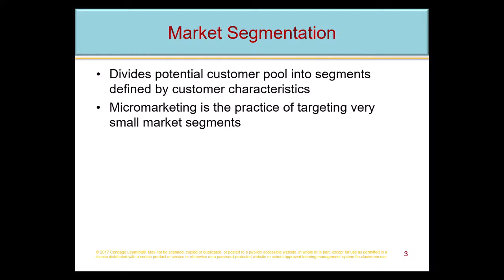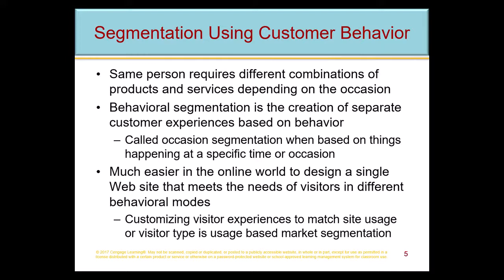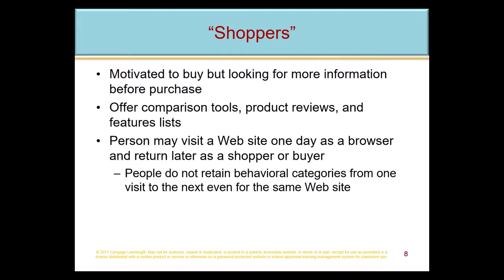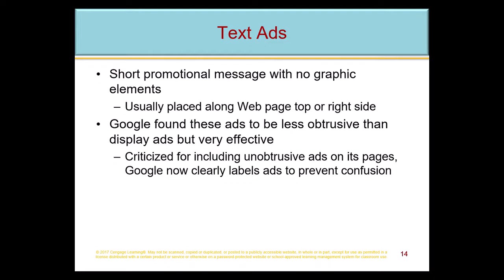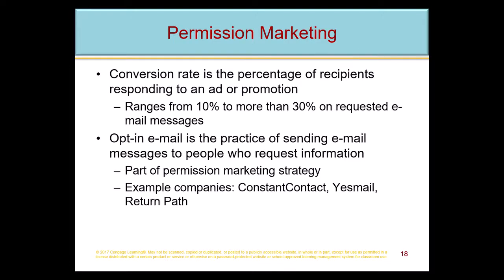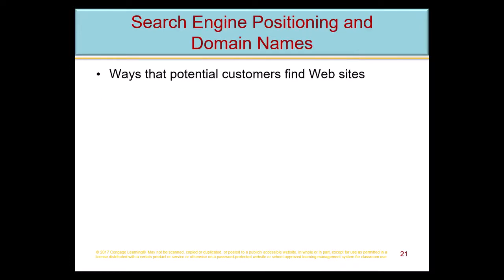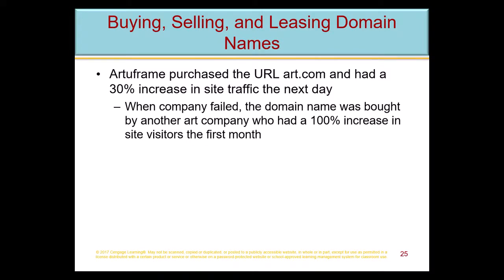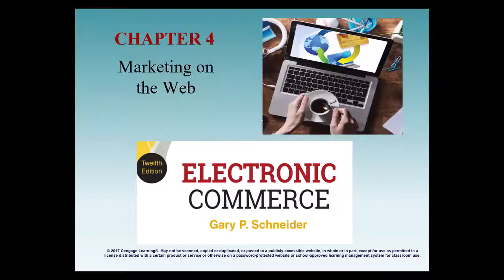BA 207 Chapter 04 Lecture